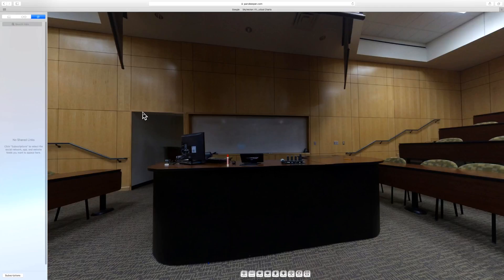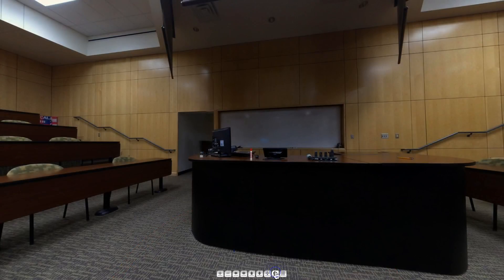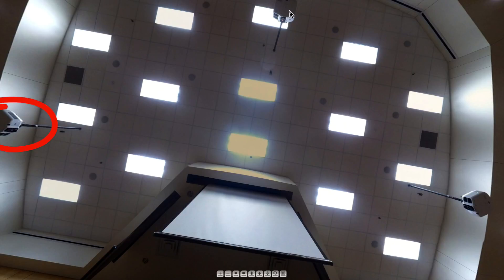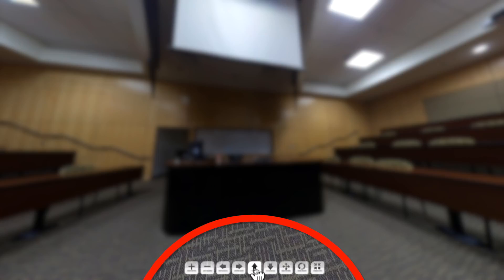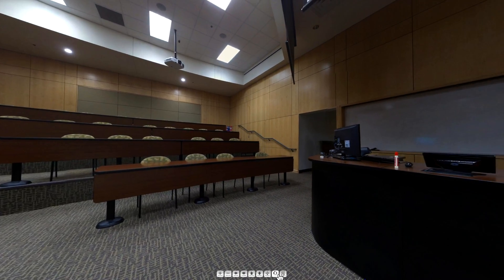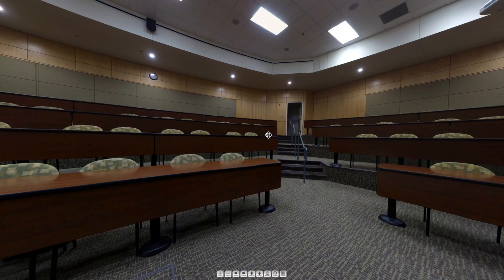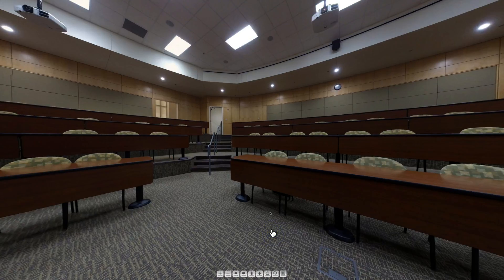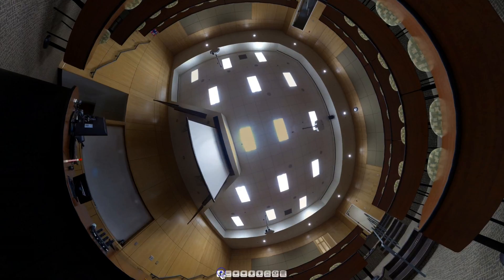OsmoPano Viewer Tutorial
Learn more about OsmoPano viewer